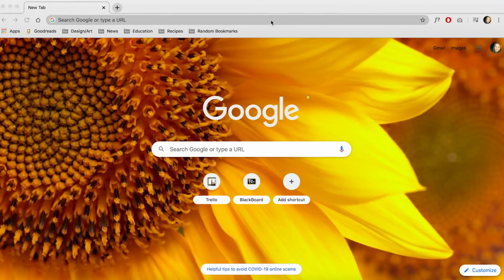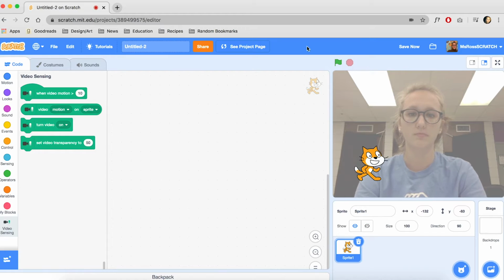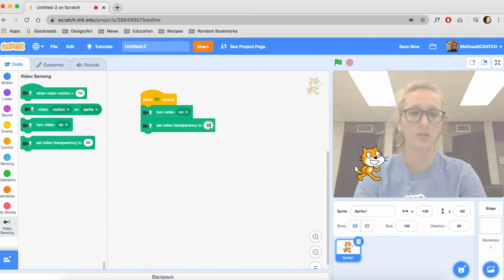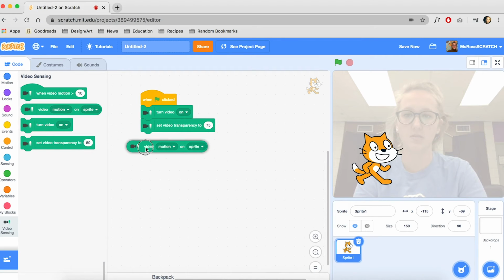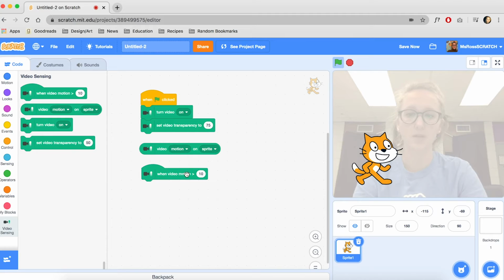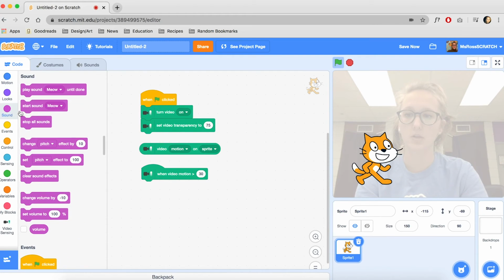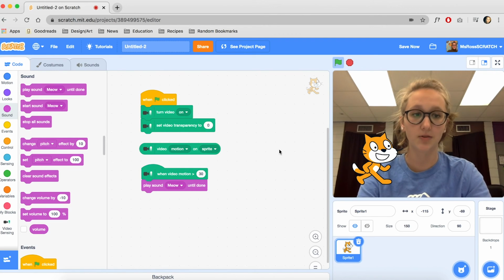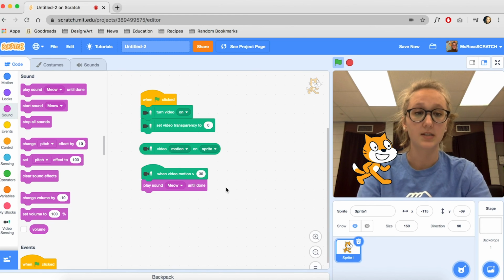BGCSA Live! | Technology: Programming Cameras (Video Sensing)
"Learn  how to program cameras with Ms. Ross the Activity Boss! Today’s lesson is all about blurring the line between the physical and the digital world. Video sensing allows us to see virtual characters overlaid on the real world context, which encourages learners to create imaginative stories or interactive games. Links:

If you code a video sensing project, be sure to post it on social media and tag us @bgcsouthal and bgcsouthal. Check us out on Facebook, Instagram, TikTok, and Youtube!